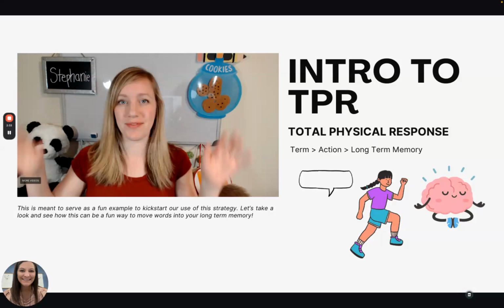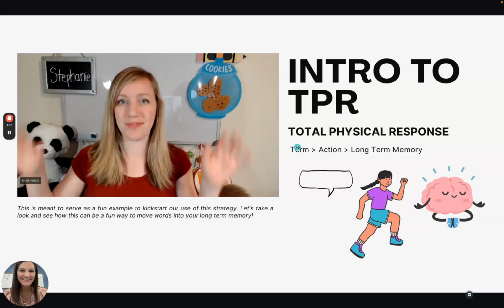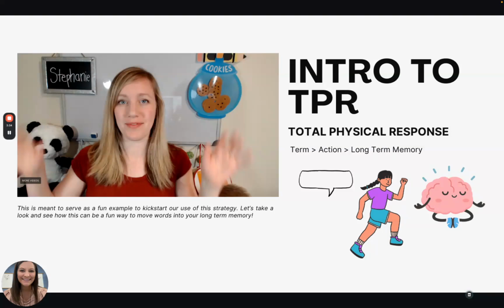What is the TPR Method Total Physical Response?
Note: This is only for a doctoral course to be used as a sample and not for actual students.